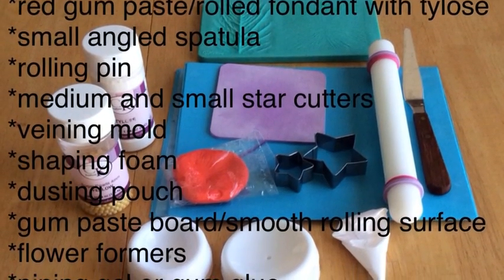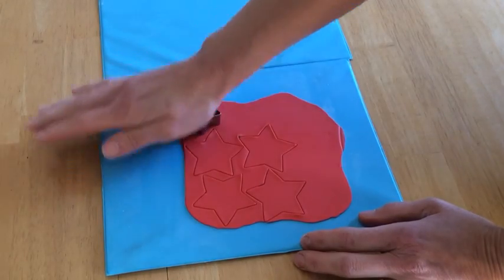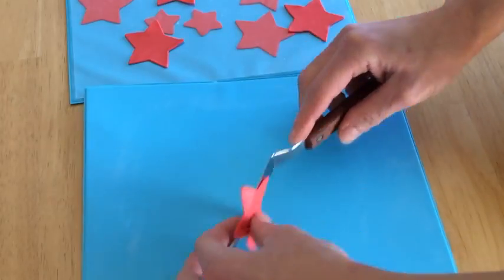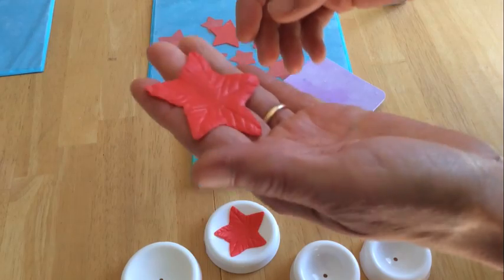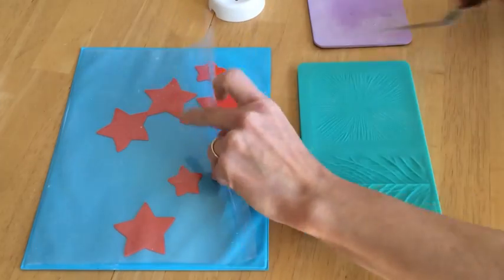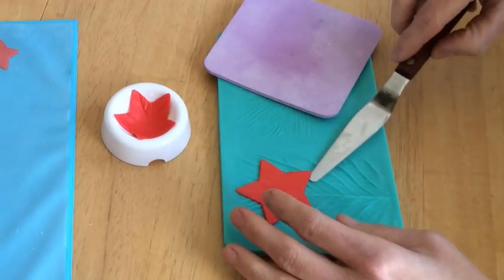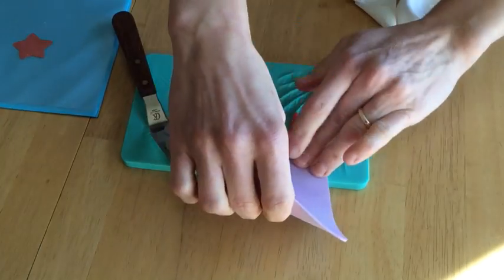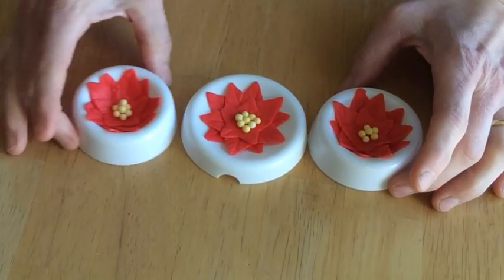How to Make Gum Paste Poinsettias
Here's a simple way to make poinsettias out of gum paste, adapted from the tutorial posted

You'll need:
-red gum paste or rolled fondant mixed with tylose powder
-small angled spatula
-small rolling pin with pink (1/16") spacer rings
-two sizes of star cutters
-veining mold
-shaping foam
-dusting pouch
-gum paste board(s)
-flower formers
-piping gel
-yellow sugar beads